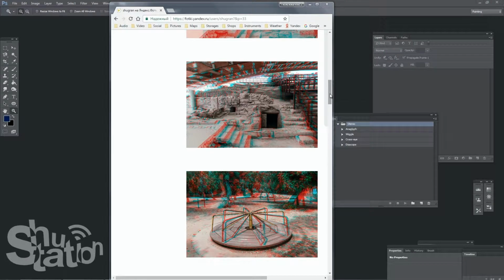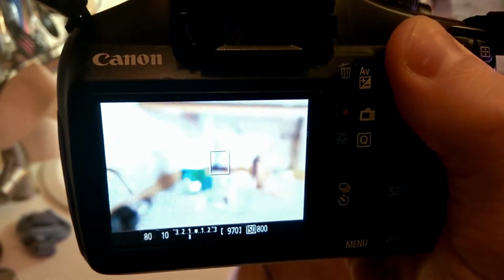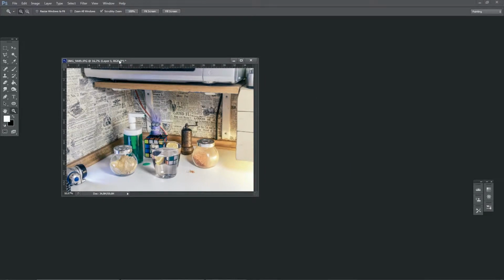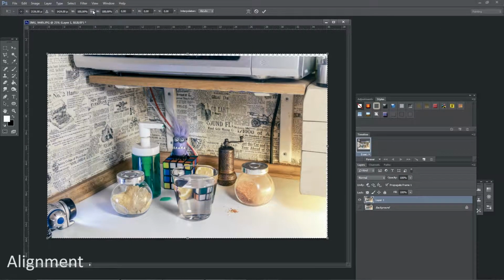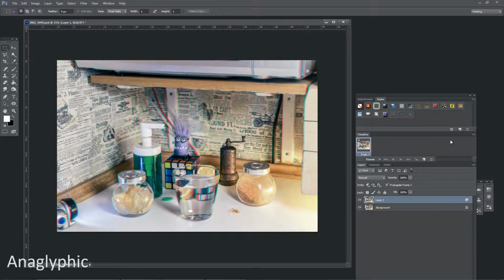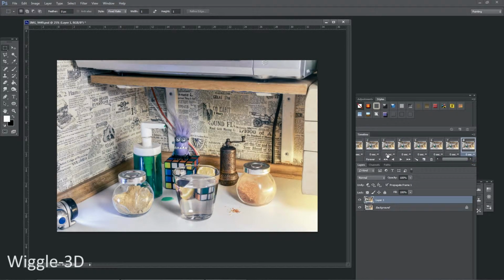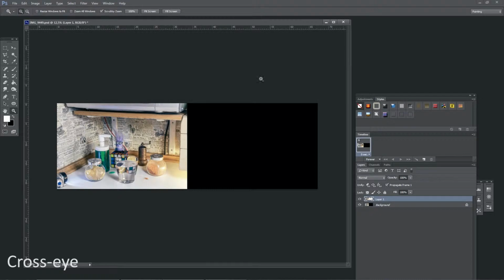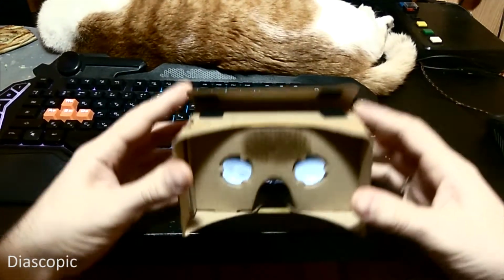Making 3D-photos, four styles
I. Preparing
1) Taking photos 0:54
2) Aligning for further convertion 2:10

II. Converting to different styles (action file downlodable)
3) Anaglyphic 4:47
4) Wiggle-3D 5:53
5) Cross-eye 7:56
6) Diascopic (VR) 8:33